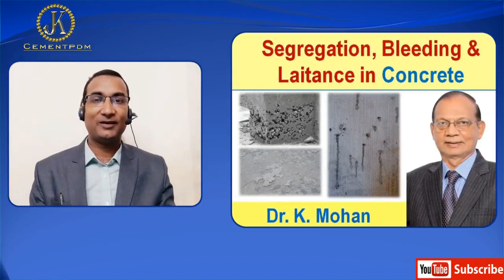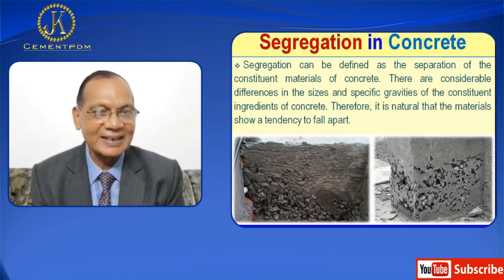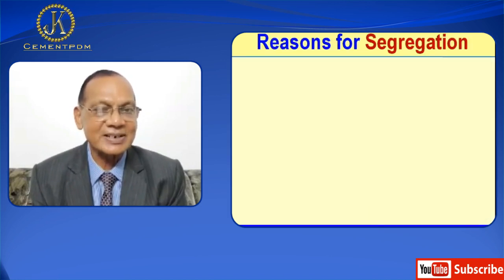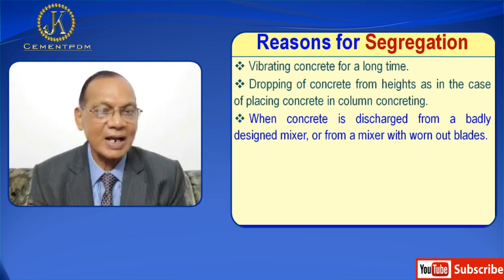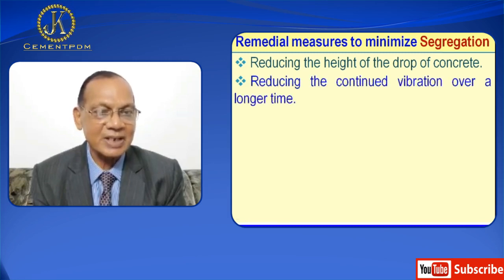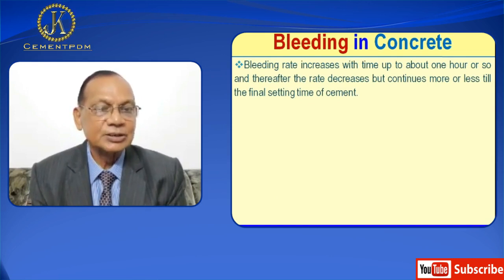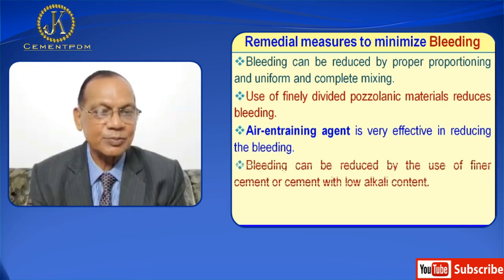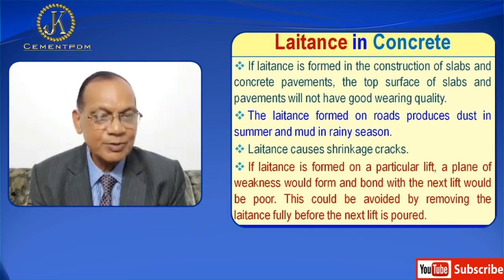Segregation | Reasons for Segregation | Bleeding in concrete | Laitance in Concrete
Lecture-21:  Segregation | Reasons for Segregation | Bleeding in Concrete | Remedial Measures to Minimize Bleeding | Laitance in Concrete by Dr K Mohan

Segregation

• Segregation can be defined as the separation of the constituent materials of concrete. There are considerable differences in the sizes and specific gravities of the constituent ingredients of concrete. Therefore, it is natural that the materials show a tendency to fall apart.
• Segregation may be of three types:
1. Coarse aggregate separating out or settling down from the rest of the matrix.
2. The paste or matrix separating away from coarse aggregate.
3. Water separating out from the rest of the material being a material of lowest specific gravity.
 Reasons for Segregation:
• There are considerable differences in the sizes and specific gravities of the mix constituents.
• The aggregates used are not well graded.
• Badly proportioned mix where sufficient matrix is not available to bind the aggregates.
• Insufficiently mixed concrete with excess water content.
• Vibrating concrete for a long time.
• Dropping of concrete from heights as in the case of placing concrete in column concreting.
• When concrete is discharged from a badly designed mixer, or from a mixer with worn out blades.
• Conveyance of concrete by conveyor belts, wheel barrow, long distance haul by dumper, long lift by skip and hoist are the other situations promoting segregation of concrete.
 Remedial Measures to Minimize Segregation:
• By correctly proportioning the mix.
• By proper handling, transporting, placing, compacting and finishing of concrete.
• Remixing for a short time would make the concrete again homogeneous.
• Use of certain workability agents, pozzolanic materials and air – entraining agent greatly help in reducing segregation as they make the mix cohesive.
• Reducing the height of the drop of concrete.
• Reducing the continued vibration over a longer time.
• By taking into consideration of various parameters such as grading, size, shape and surface texture of aggregate with optimum quantity of water to make a cohesive mix.
Bleeding
• Bleeding is sometimes referred as water gain. It is a particular form of segregation, in which some of the water from the concrete comes out to the surface of the concrete, being of the lowest specific gravity among all the ingredients of concrete.
• Bleeding is predominantly observed in a highly wet mix, badly proportioned and insufficiently mixed concrete.
• Bleeding rate increases with time up to about one hour or so and thereafter the rate decreases but continues more or less till the final setting time of cement.
• In thin members like roof slab or road slabs and when concrete is placed in sunny weather show excessive bleeding.
• Bleeding causes the formation of a porous, weak and non – durable concrete layer at the top of placed concrete.
• In the case of lean mixes, bleeding may create capillary channels increasing the permeability of concrete.
• Excessive bleeding breaks the bond between the reinforcement and concrete.
 Remedial Measures to Minimize Bleeding:
• Bleeding can be reduced by proper proportioning and uniform and complete mixing.
• Use of finely divided pozzolanic materials reduces bleeding.
• Air-entraining agent is very effective in reducing the bleeding.
• Bleeding can be reduced by the use of finer cement or cement with low alkali content.
• Rich mixes are less susceptible to bleeding than lean mixes.
Laitance
• Due to bleeding, water comes up and accumulates at the surface. Sometimes, along with the water, certain quantity of cement also comes to the surface. The formation of cement paste at the surface is known as Laitance.
• If laitance is formed in the construction of slabs and concrete pavements, the top surface of slabs and pavements will not have good wearing quality.
• The laitance formed on roads produces dust in summer and mud in rainy season.
• Laitance causes shrinkage cracks.
• If laitance is formed on a particular lift, a plane of weakness would form and bond with the next lift would be poor. This could be avoided by removing the laitance fully before the next lift is poured.